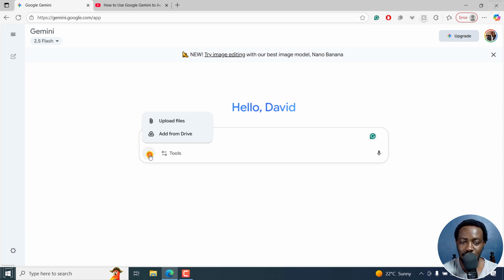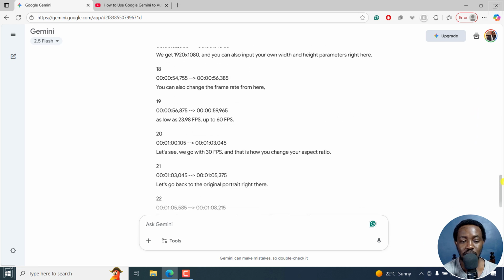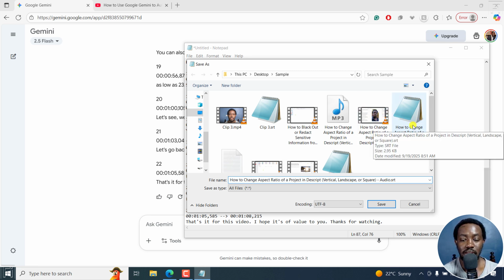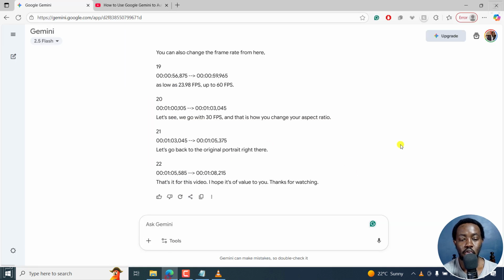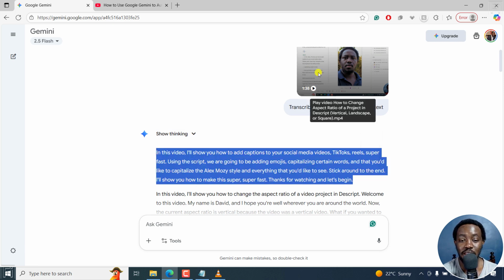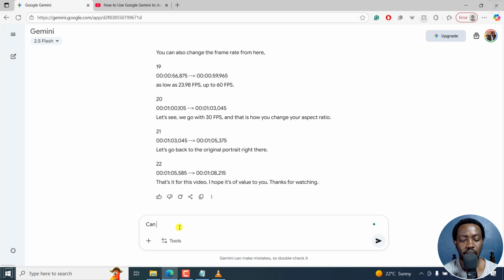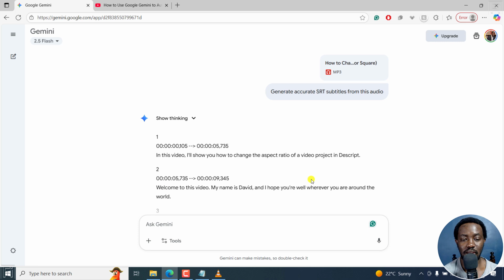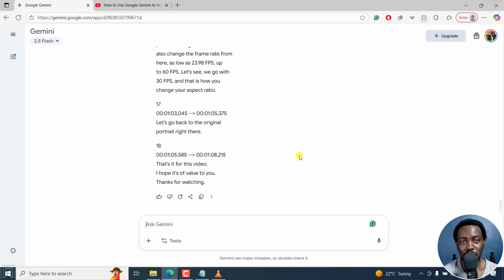How to Use Google Gemini to Automatically Generate SRT Subtitle Files (Free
Learn how to use Google Gemini to automatically generate SRT subtitle files for your videos — completely free. In this step-by-step tutorial, I’ll show you how to create accurate subtitles quickly and easily. Perfect for YouTubers, content creators, and anyone who needs subtitles for accessibility or translations.